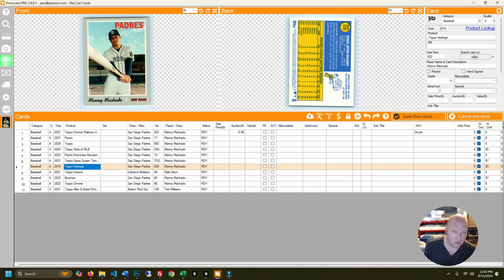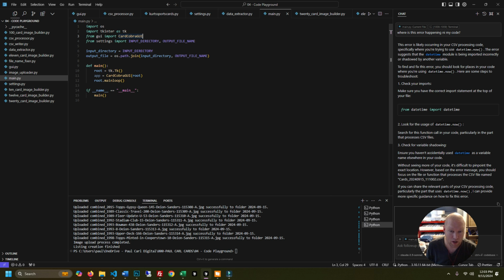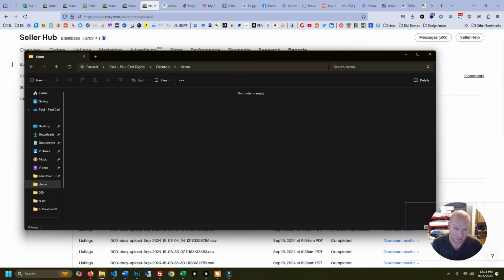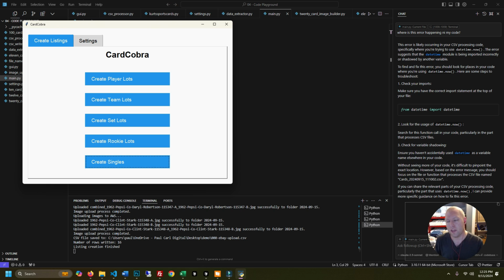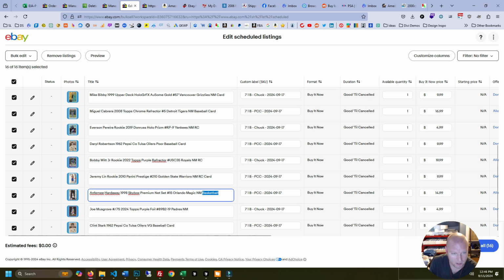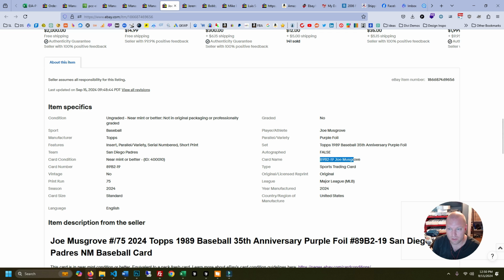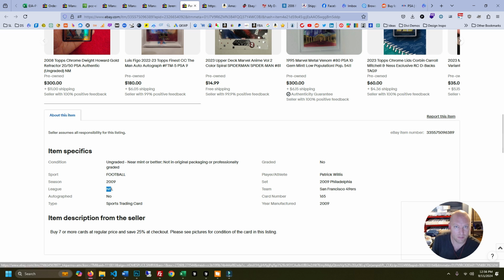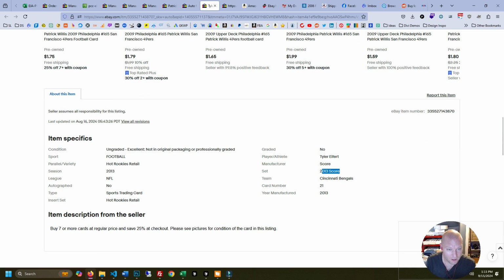Game-changing eBay Sports Card Automation Tool Preview (and Special Offer)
Sign up to be among the first to know when the tool is live and to lock in 50% off on your subscription: Sorry, this deal expired. :(

In this video, I go over the current state of the fabled app that I've been talking about forever.

Wanna buy my cards?

Here are links to the other tools I use for my eBay store:
EPSON DS-510 ADF Scanner
EPSON V600 Flatbed Scanner
EPSON ET-3830 Printer (saves time by printing ESE labels directly on to number 10 envelopes AND the ink is so efficient it's cheaper than buying thermal labels!)
Brother HL-L2340DW Compact Laser Printer (for invoices)
BCW Modular Sorting Trays

If you want to try Kronocard, here are links to the basic plans to get you started (if you grow fast like I did then they will give you prorated refunds when you upgrade mid-subscription cycle):

Kronocard Pro Lite (Allows you to use the AI to identify and pre-fill card details)
eBay Connector Basic (Allows you to list cards directly to eBay from Kronocard)
Kronocard Export Add-On (Allows you to export the images and data into a CSV which can be modified to easily upload your cards to your own website, eBay, or other marketplaces that allow csv product imports)

SUMMARY:
Paul Carl shares an update on his progress with the lot app, emphasizing excitement despite being tired. He demonstrates how users can scan cards using ChronoCard AI, set lot types (like player lots), and customize listings with options for auctions, "buy it now" pricing, and custom SKUs. The app dynamically creates listing titles and images, applying brand colors, and uploads images to AWS for easy management.

He highlights improvements to the app’s GUI, making it more user-friendly by replacing manual code edits with simple buttons for selecting lot types. Listings can now be scheduled for specific start times, and images are generated in different sizes to ensure visual appeal.

Paul also discusses automatic item specifics handling, such as identifying and applying relevant eBay product options, including serial numbers and refractors. This automation ensures optimized titles and item descriptions. Finally, he mentions upcoming features and plans for further image adjustments based on lot sizes.